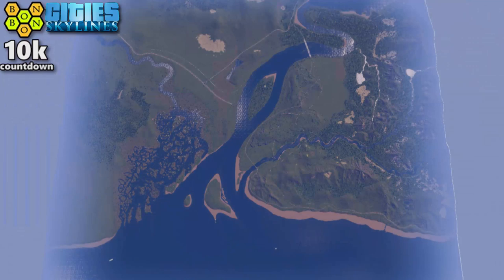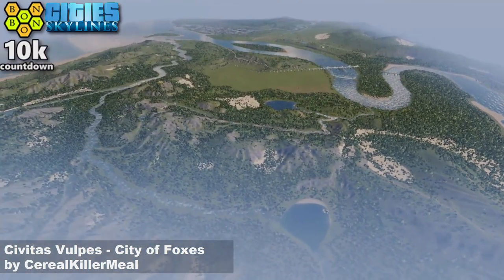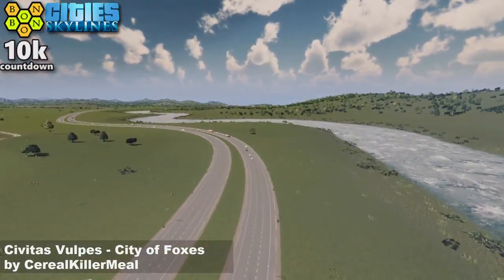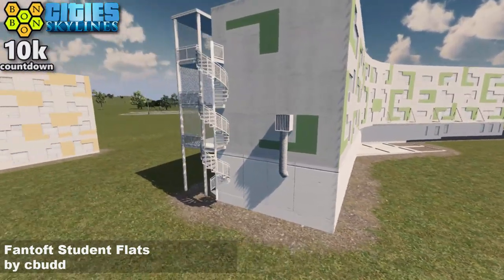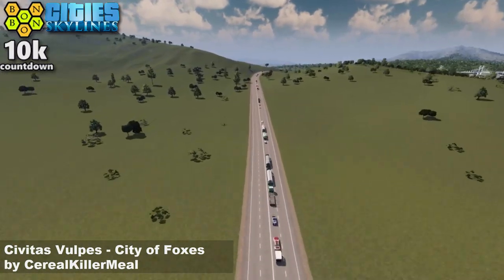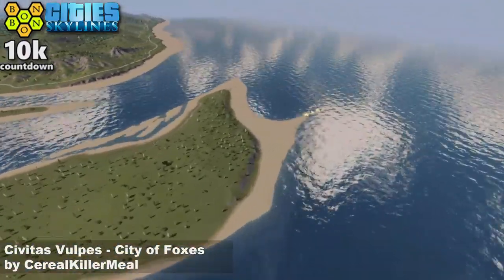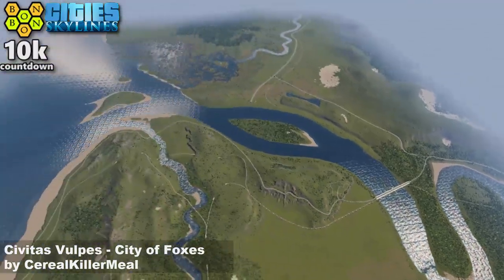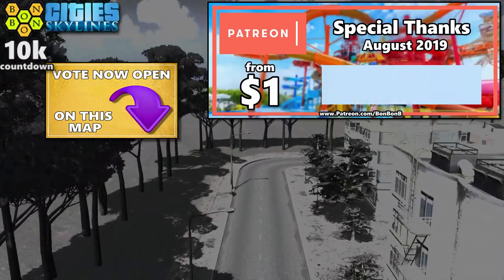CitiesSkylines - What Map - Map Review 727 - Civitas Vulpes - City of Foxes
Today:
Civitas Vulpes - City of Foxes by CerealKillerMeal

Intermission Voice Artist:
Zack Otto